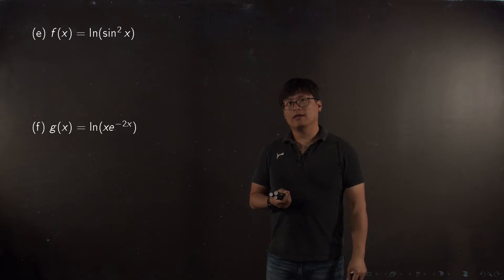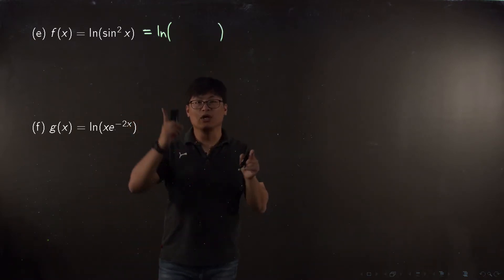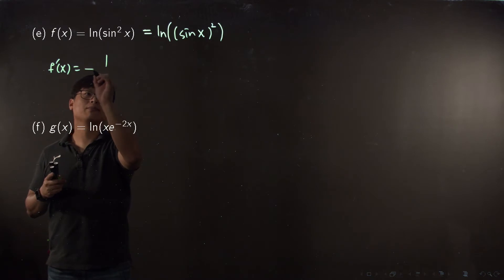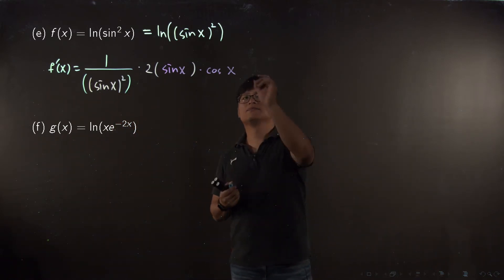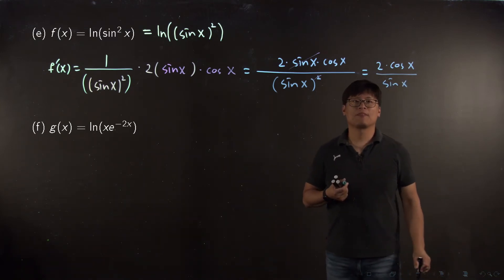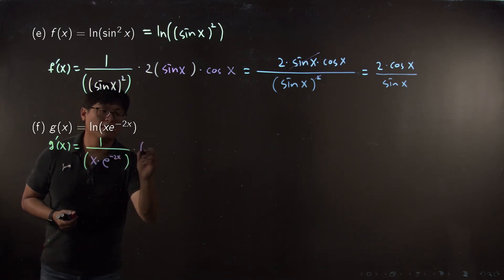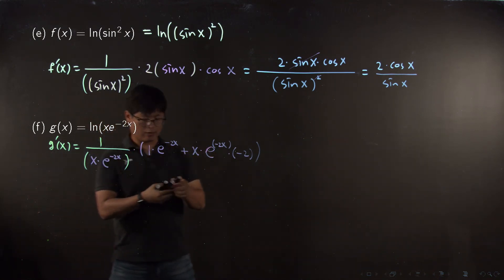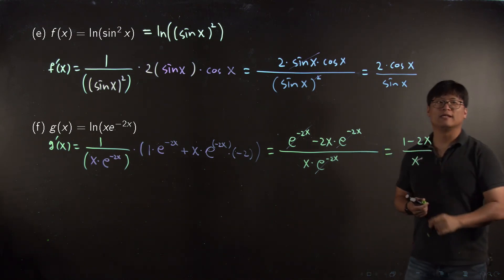MLC WIR 20B M151 week5 week5 4ef